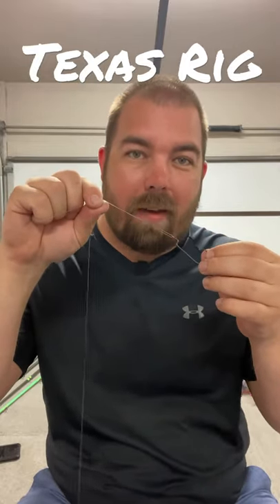Ways to Texas Rig | Texas Rig Bass Fishing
The Texas rig is the most common bait for largemouth bass fishing. There are many Ways to Texas Rig your bait. I show you a few of the many options you have to set up your Texas Rig. Don't forget you can Texas Rig more than just a senko.